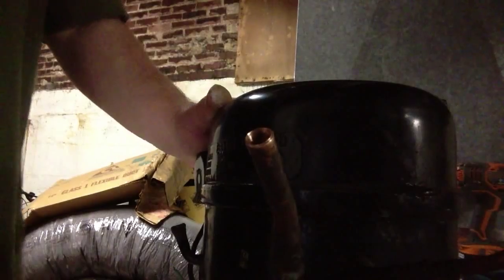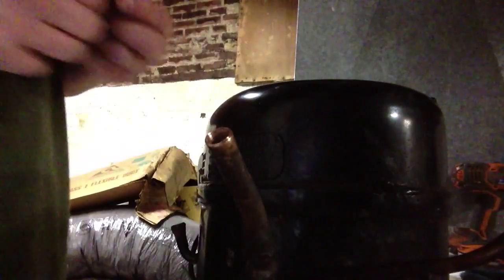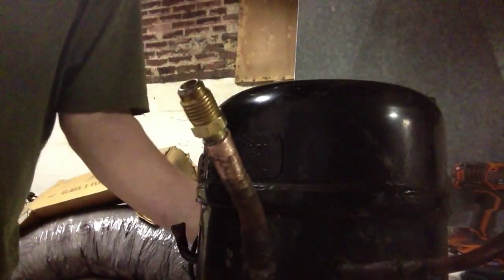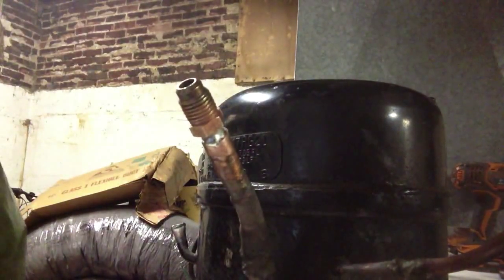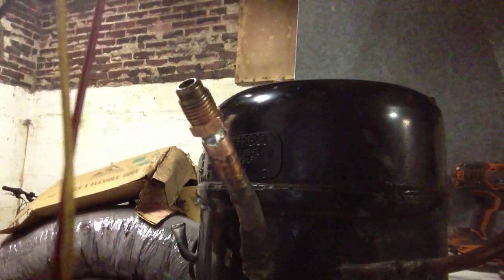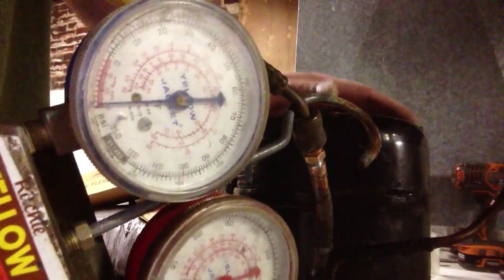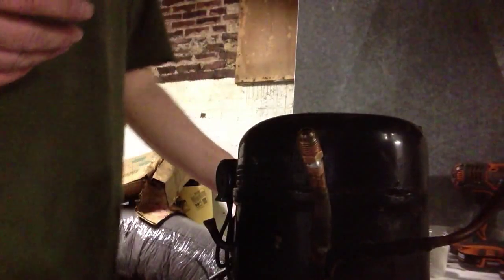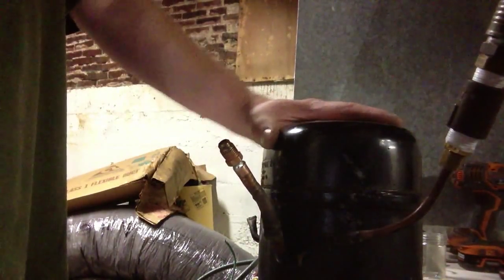How to make a cheap vacuum pump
Need a cheap vacuum pump for the garage. Here it is .